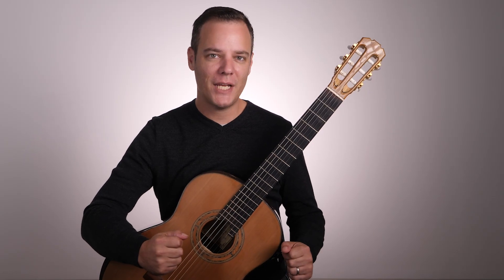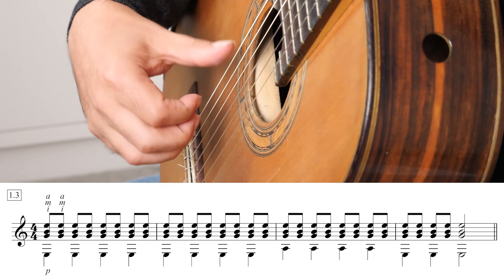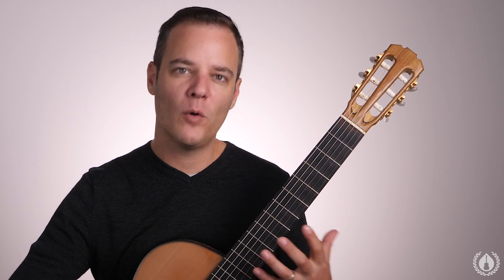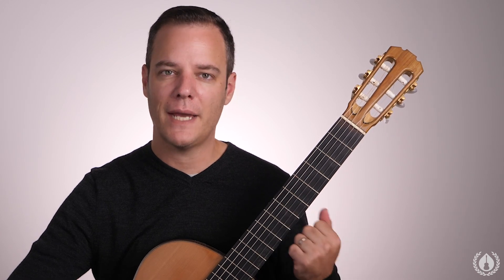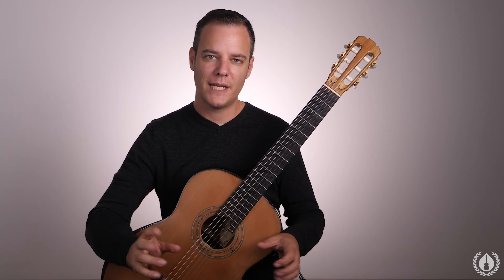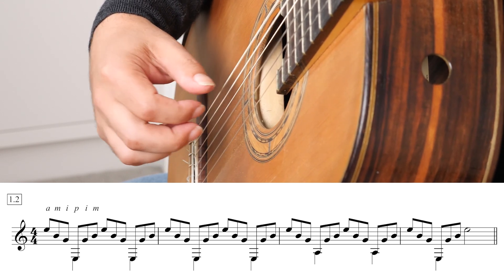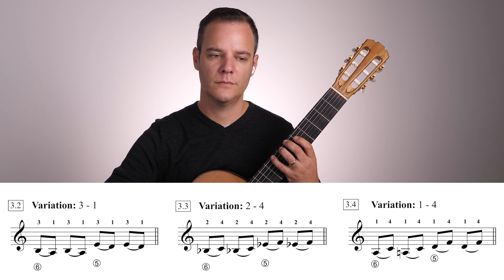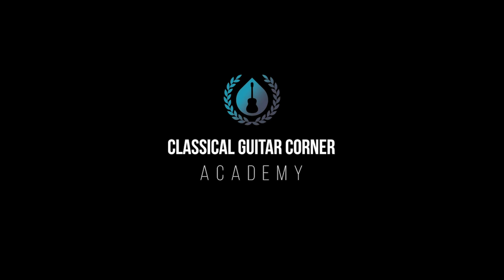Simon's 5 Minute Guitar Warmup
This is the warmup routine that I use in my practice session each day. I find that it is quick, simple, and it works!

Introduction: 00:00
Open String Arpeggios: 00:59
Chromatic Scale: 03:56
Slurs: 05:44
Chromatic Scale (16ths): 07:02
Chromatic Octave Scale: 08:16
Stretching: 10:36
Play Along Routine: 13:27